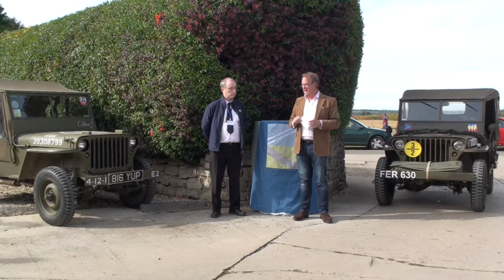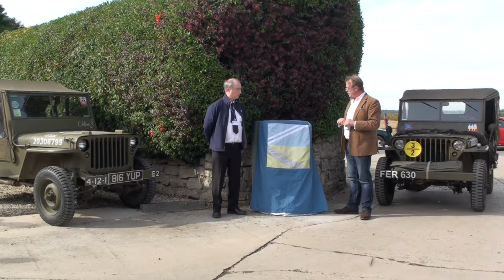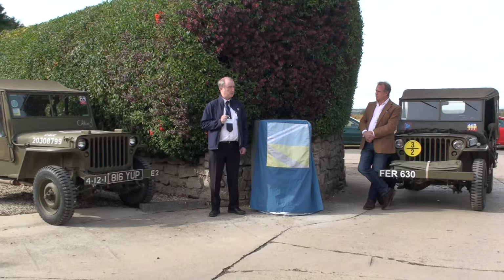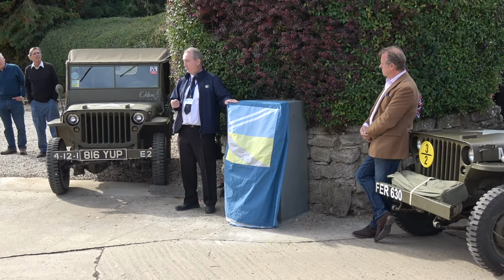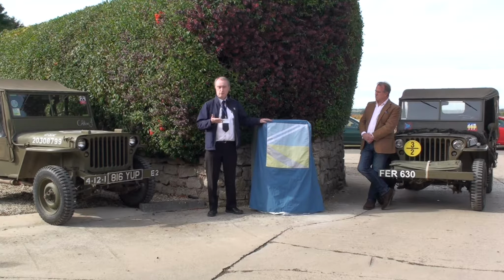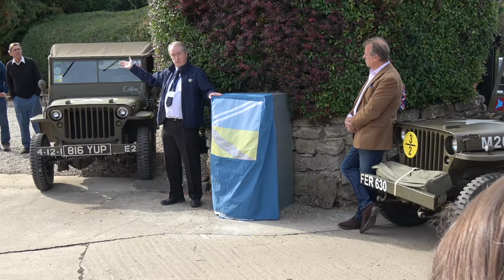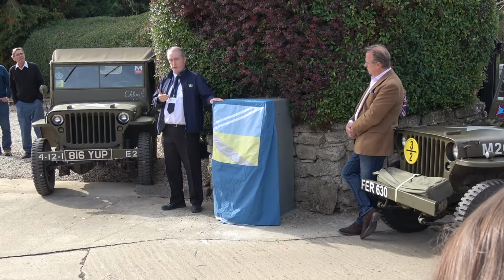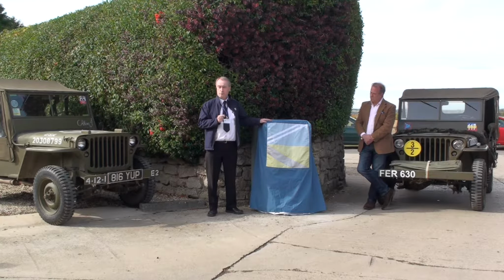Bibury ABCT Memorial Marker #92